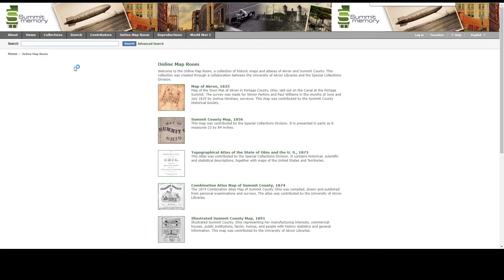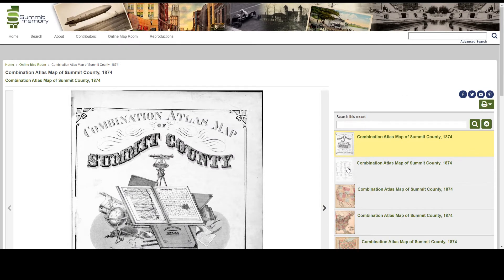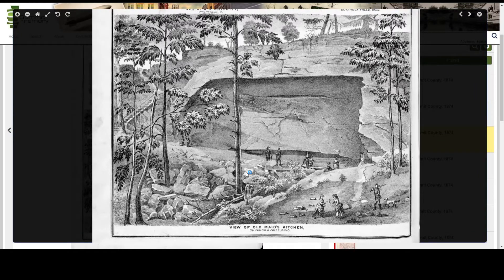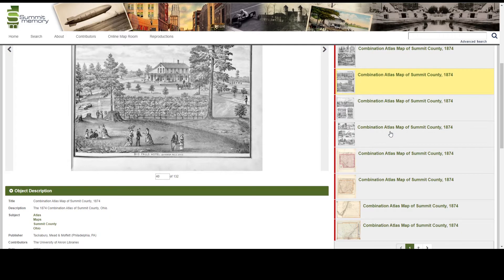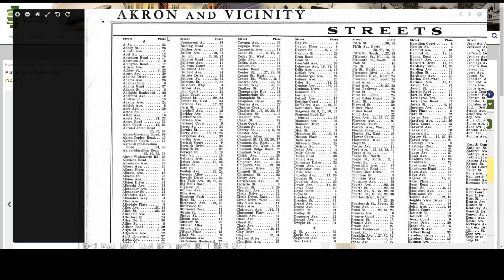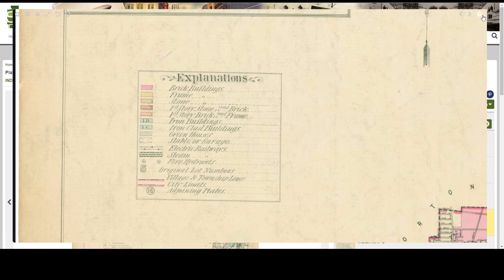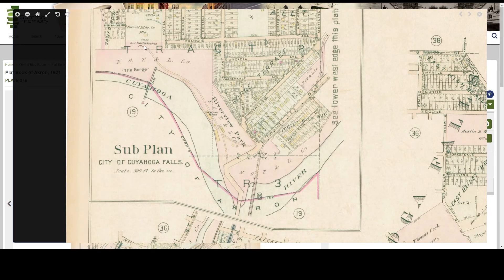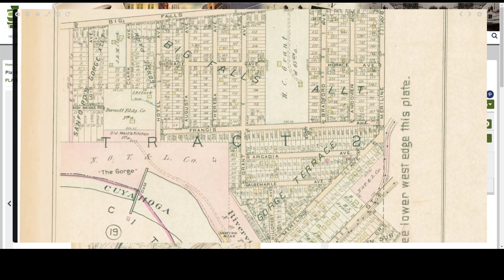Research your home with SMP: Online Map Room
There are a number of online sources you can use to research your home, from maps to newspapers to photos. In this video, Cultural Resources Coordinator Megan Shaeffer, PhD will show you some of the historic maps found in Summit Memory’s Online Map Room. The Online Map Room is a digital collection of historic maps and atlases of Akron and Summit County. Summit Memory is administered through the Akron Summit County Public Library’s Special Collections Department, which also houses Summit Metro Parks’ own physical and digital archives. You can learn more about Summit Memory at summitmemory.org.